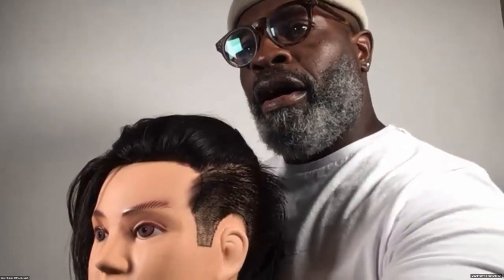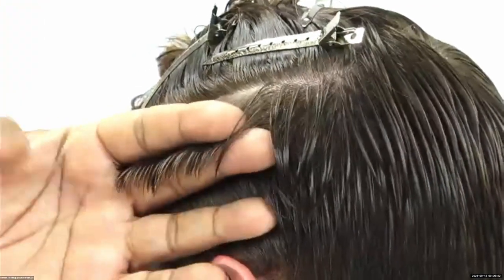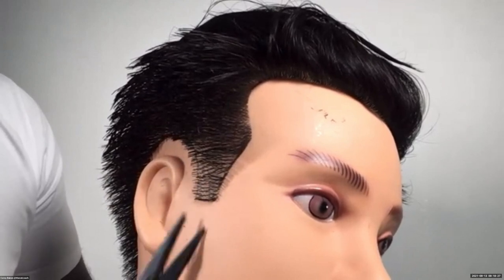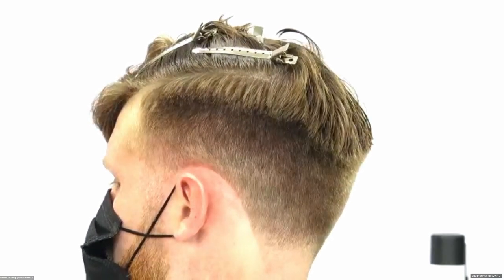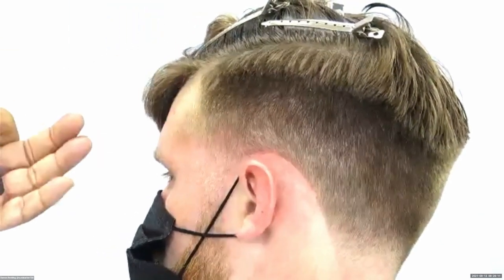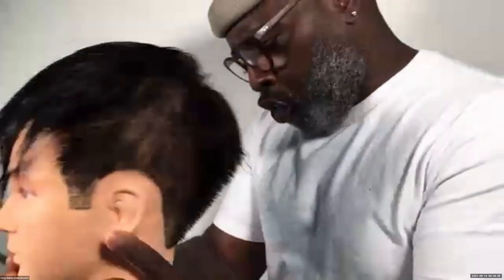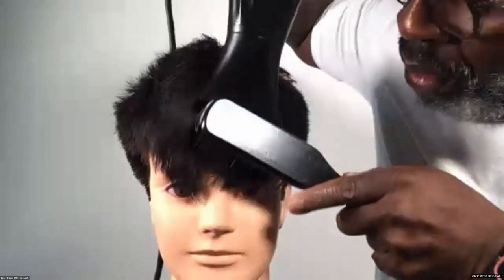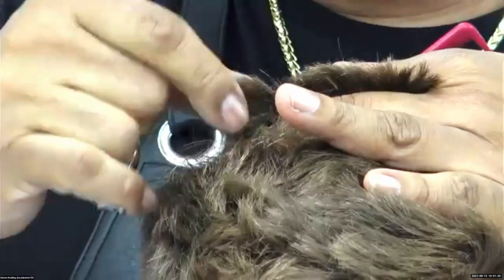Barbering: Classic Cuts + Styles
Get back to barbering basics with JPMS educators Corey Bakon and Damon Redding, as they share their techniques for creating classic + modern cuts + styles for all hair textures. Watch how to use scissors and clippers for different looks.